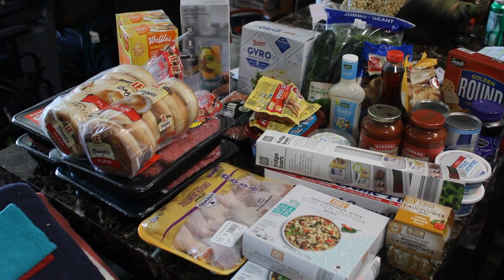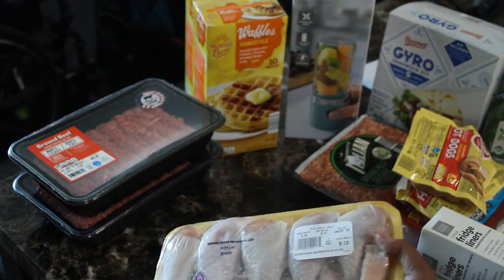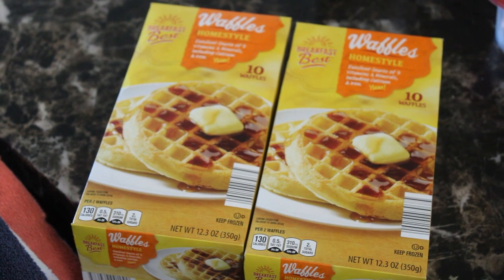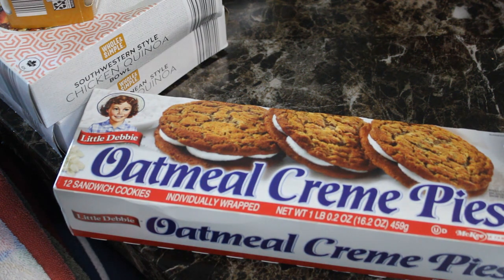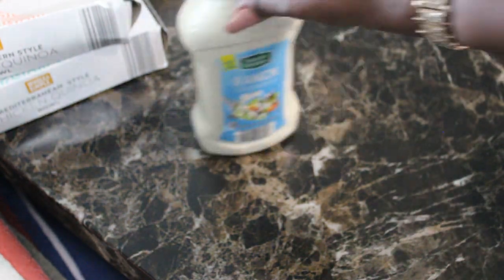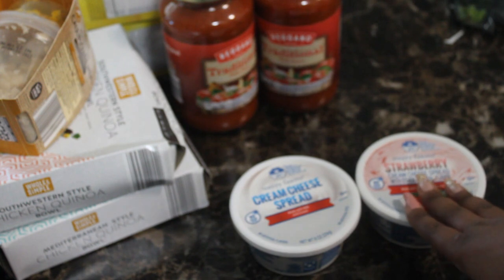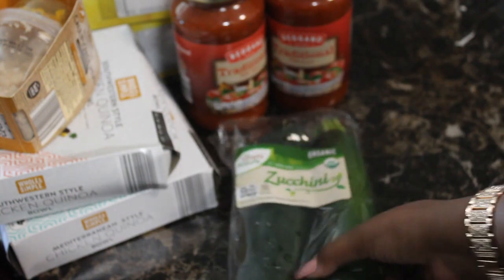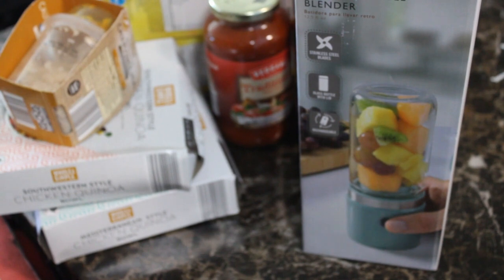Aldi Haul for a Family of 8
Hey Guys, new Aldi haul. I spent around $150 including the household items.